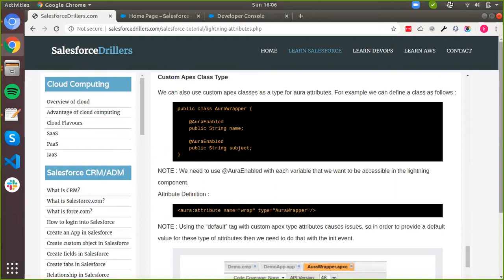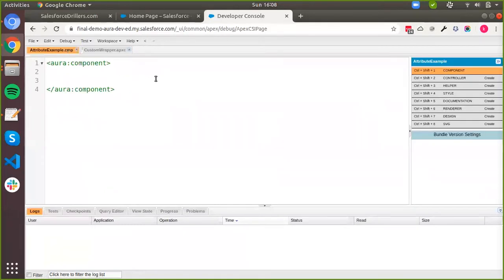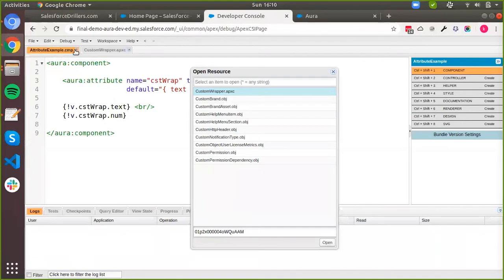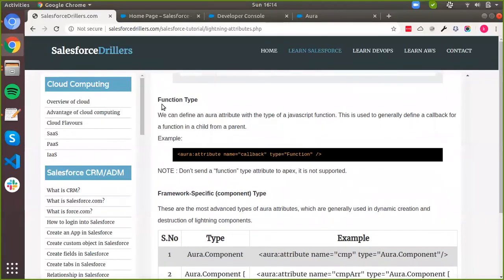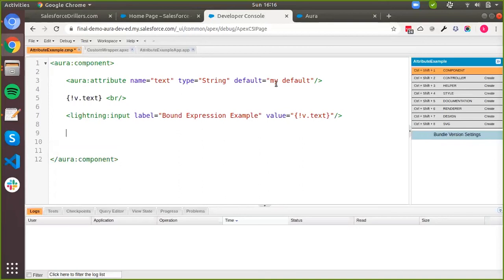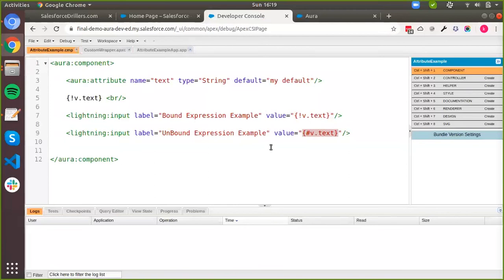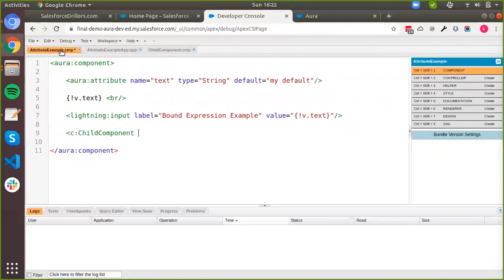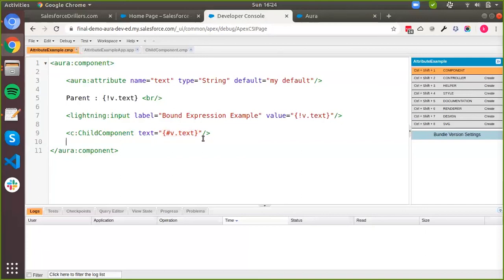Season - 3 Intro to Aura Attributes Part 2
The ‘Component’ stores all the html markup in the aura component and is responsible for the User Interface of the aura component. The JavaScript controller houses JavaScript functions for our aura component, these JavaScript functions can be called from our aura component markup. The helper part of an aura component also stores JavaScript, but it is used to store reusable JavaScript functions which can be used multiple times in our JavaScript controller.